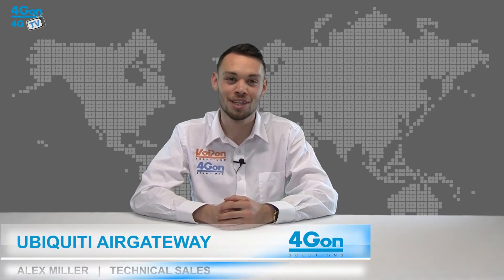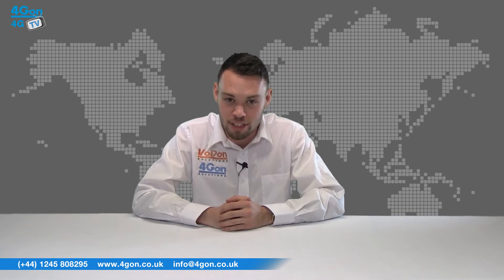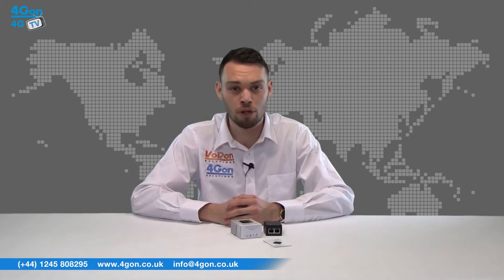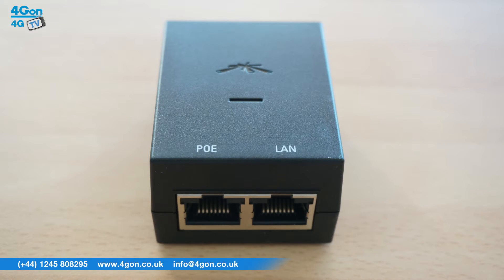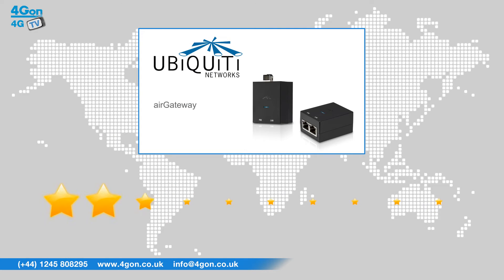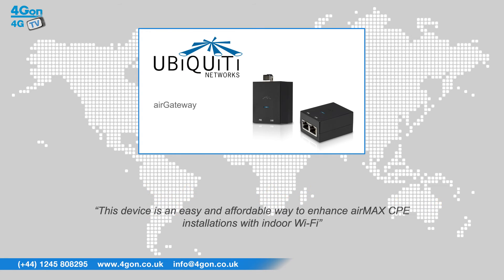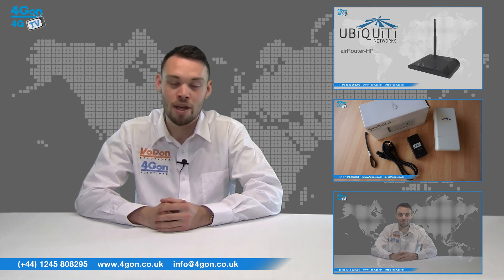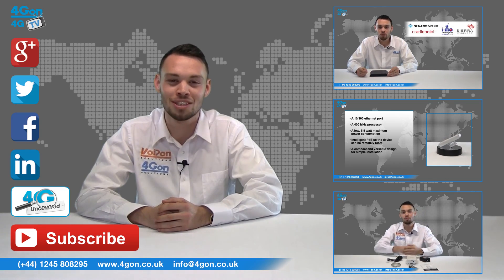Ubiquiti airMAX airGateway Review / Unboxing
Alex Miller, part of the technical sales team at 4Gon Solutions, takes a look at the Ubiquiti airGateway.

The Ubiquiti airGateway is an affordable product with a compact form factor. It simultaneously connects indoor client devices and powers the outdoor CPE (Customer Premises Equipment).